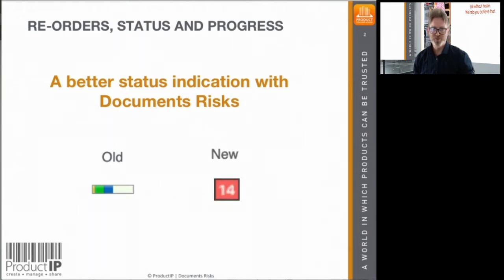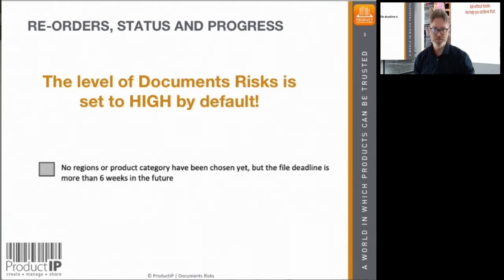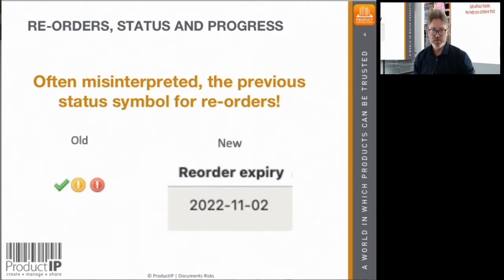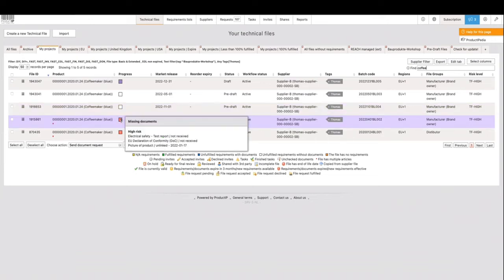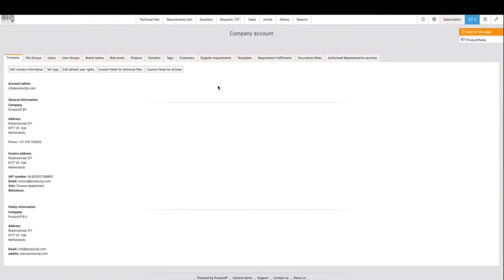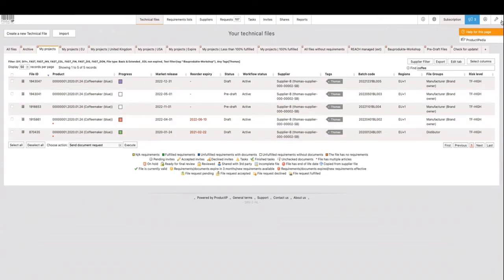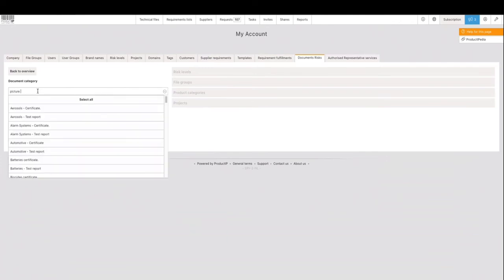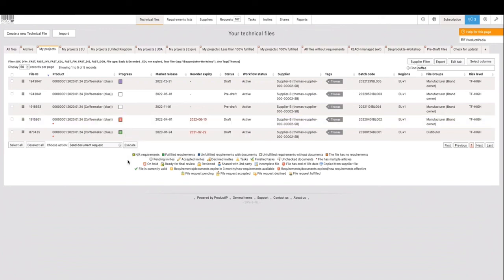Documents Risks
This video gives a brief overview of some important changes in our ProductIP platform. First, we improved the way how the file status or progress is indicated by showing documents risks. And on the other hand, we also change how it is indicated when an existing technical file for a reorder has become invalid because requirements have changed or certificates or other proofs of compliance have expired.